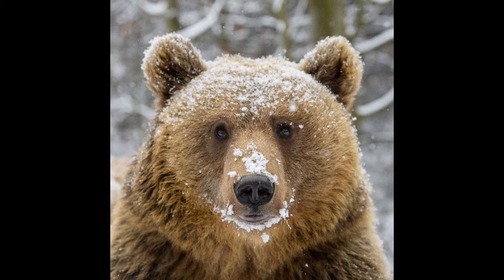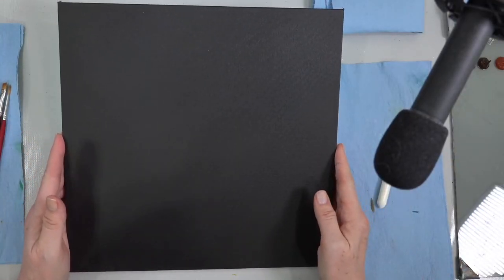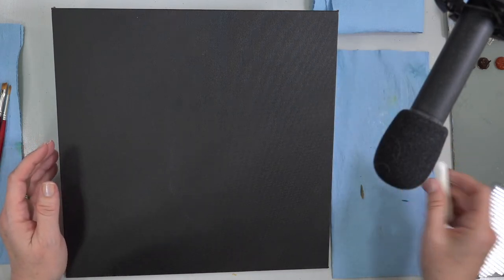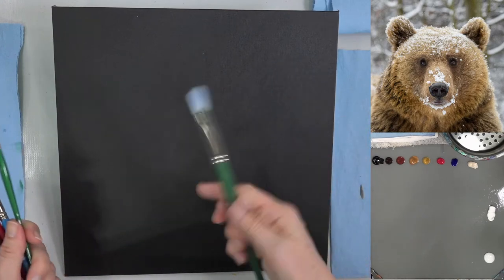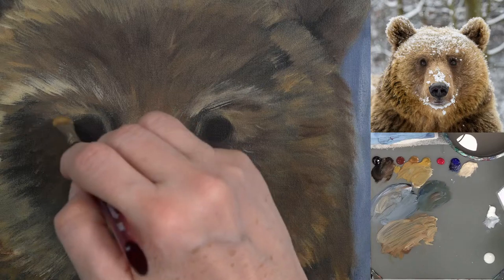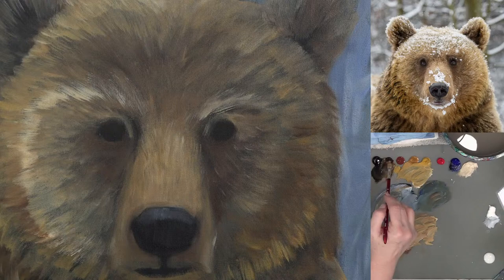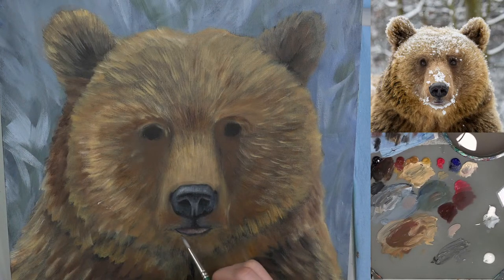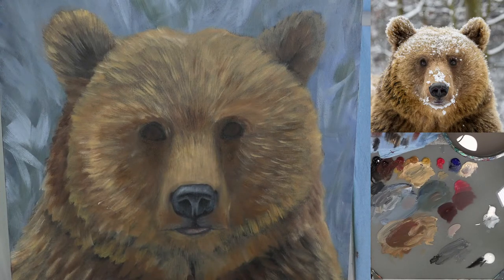Winter Bear Acrylic Painting LIVE Tutorial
Materials Used:
12" x 12" Fredrix Canvas Board
Heavy Body Acrylic Paints
Carbon Black
Burnt Umber
Burnt Sienna
Raw Sienna
Yellow Oxide
Ultramarine Blue
Cadmium Red Medium
Titanium White
Unbleached Titanium

For Traceable Transfer:
Tracing Paper